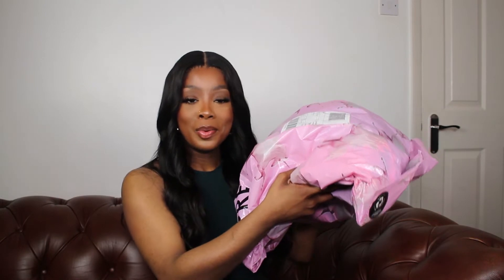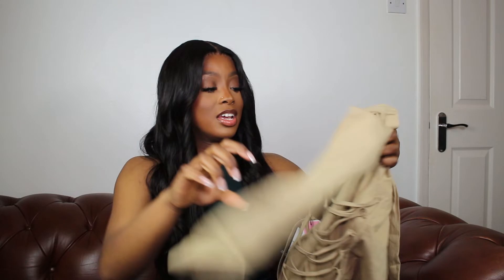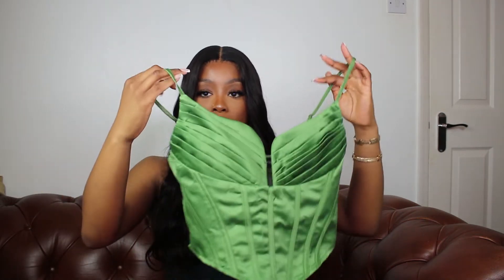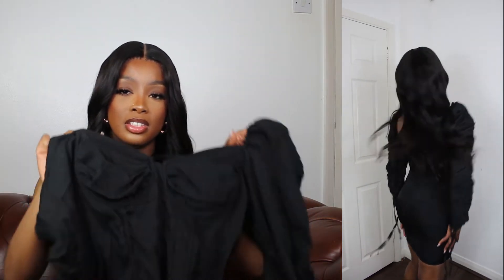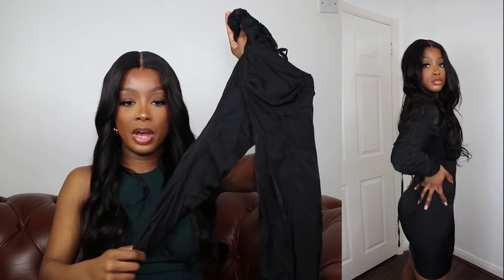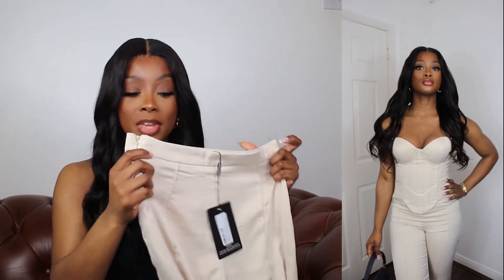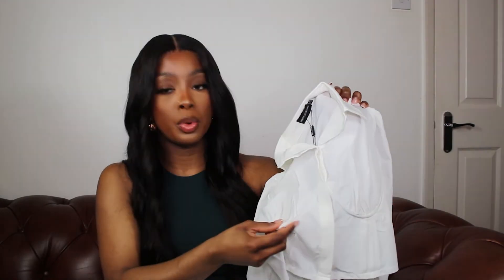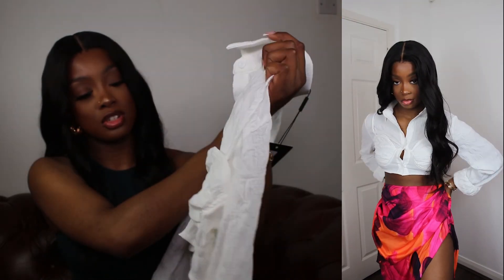PRETTYLITTLETHING VALENTINE’S DAY/DATE NIGHT TRY-ON HAUL | GROWN & SEXY VIBES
Hi darlings! Happy Valentine’s/Galentine’s Day!

I hope you enjoy my PrettyLittleThing date night clothing haul. If you need some date night outfit inspiration this one’s for you.
Comment your favourite pieces below x

My measurements:
Weight: 68kg
Height: 5ft4
Bust: 34in
Waist: 26
Hips: 39
UK Size 8/10

0:00 Intro
01:21 Outfit 1
02:22 Outfit 2
04:19 Outfit 3
05:48 Outfit 4
07:35 Outfit 5
08:56 Outfit 6
09:59 Outro

Camel Woven Lace Up Side Detail Shirt Dress
UK Size 10

Hot Pink Ruched Drape Front Mini Skirt
UK Size 10

Khaki Satin Ruched Bust Pointed Hem Corset
UK Size 10

Black Woven Long Sleeve Ruched Cup Detail Bodycon Dress

Premium Champagne Constructed Satin Corset
UK Size 8

Premium Champagne Constructed Satin Pin Tuck Trousers
UK Size 8

Green Pleated Floaty Shorts
UK Size 8

White Woven Bust Underwire Cropped Shirt
UK Size 8

Orange Ruched Side Abstract Print Midi Skirt
UK Size 8

White Textured Bralet Detail Cropped Shirt
UK Size 8

Instagram, Snapchat and TikTok: ToniKelani